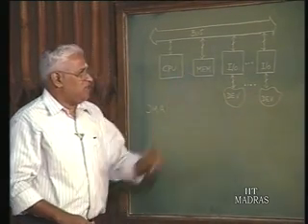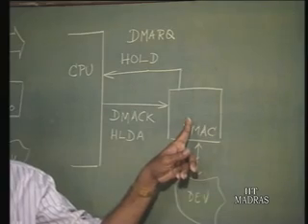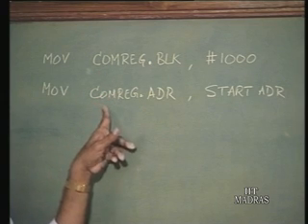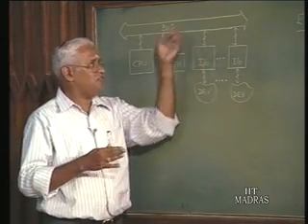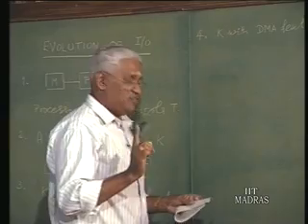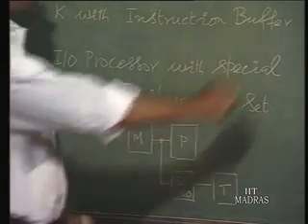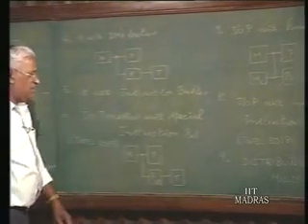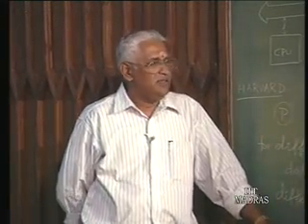Lecture - 28 Evolution Of I/O